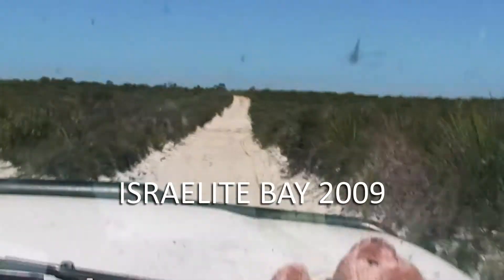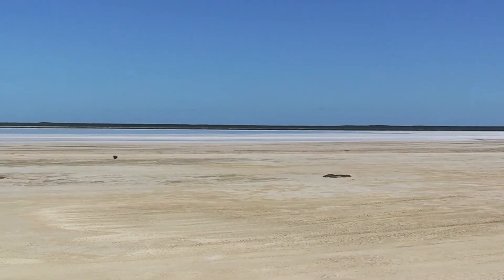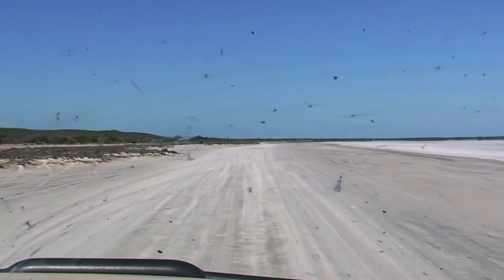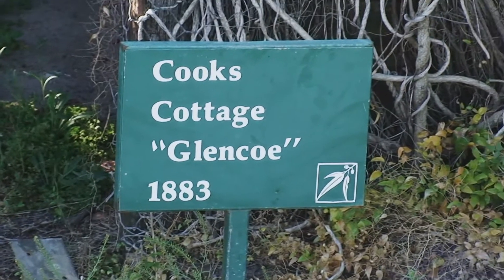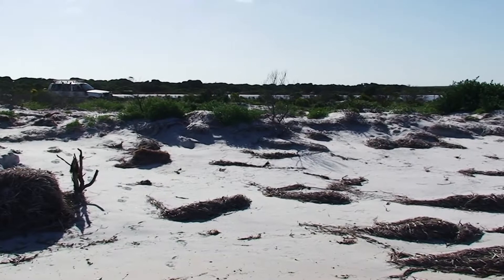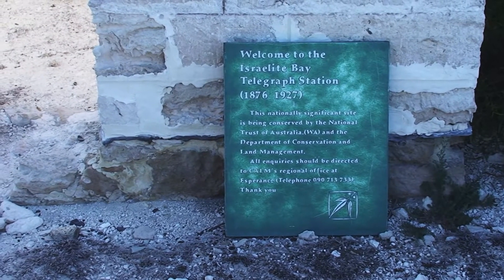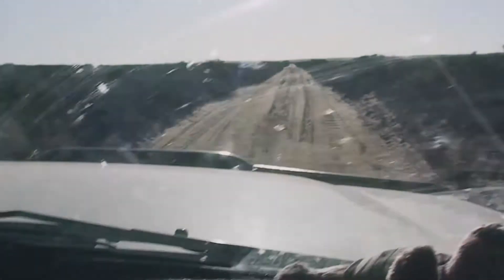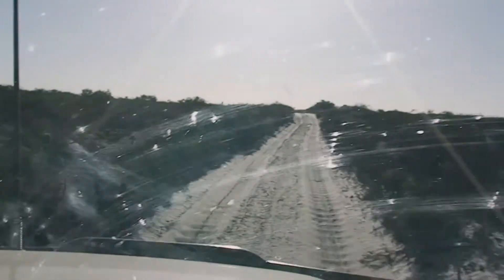ISRAELITE BAY 2009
Our weather presenters in Western Australia give our marine figures as far south as Israelite Bay. We decided to go and have a look at what is there.
Israelite Bay is 195 kms east of Esperance. The last 69 kms is a sand track.